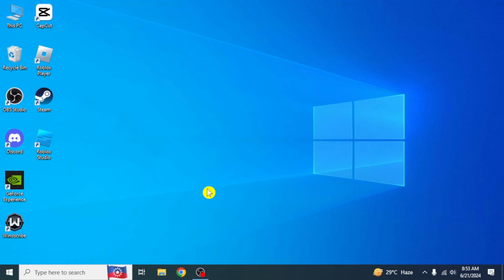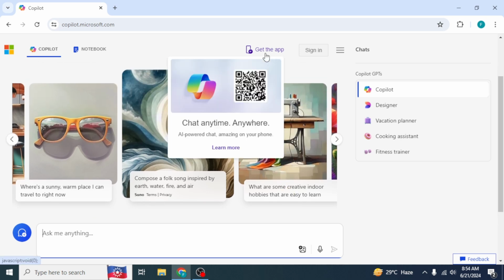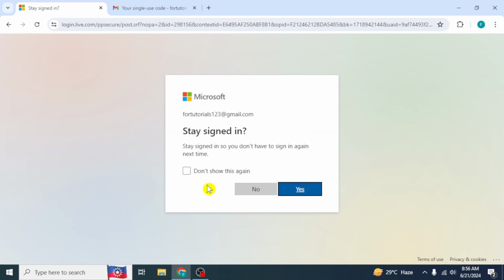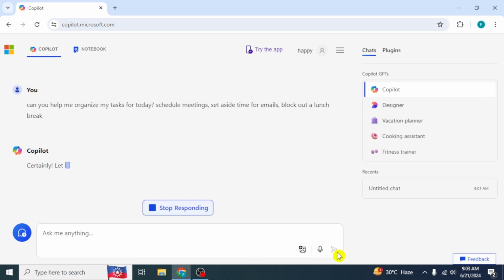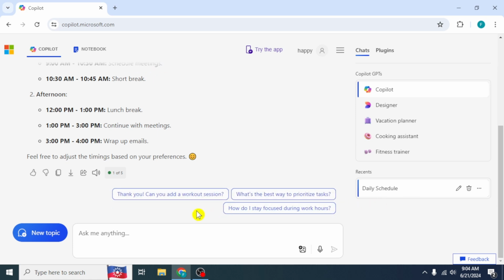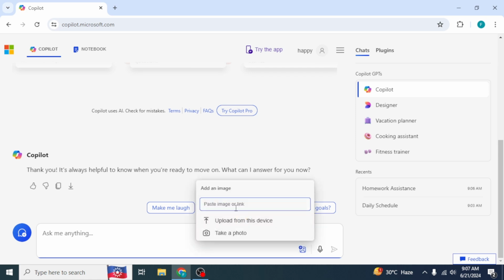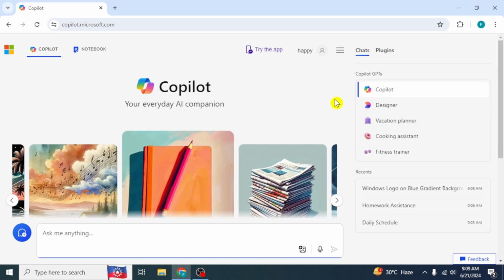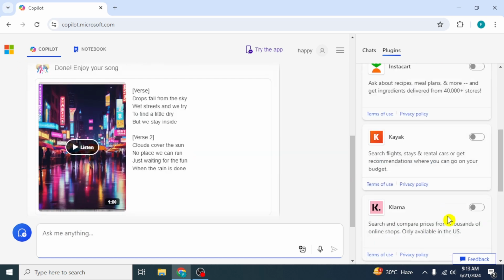How to Get Started with Monica AI (2024) - AI CoPilot Tutorial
Get started with Monica AI, your AI CoPilot for 2024! In this tutorial, we provide a comprehensive guide on setting up and using Monica AI to enhance your productivity and streamline your workflow. Whether you're new to AI assistants or looking to optimize your usage, this video covers everything from account setup and customization to leveraging key features and integrations.